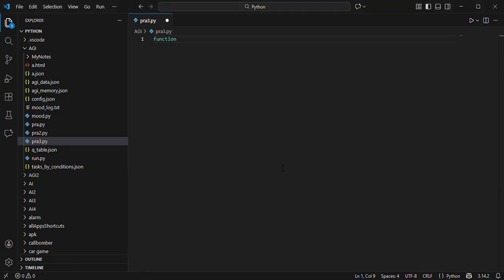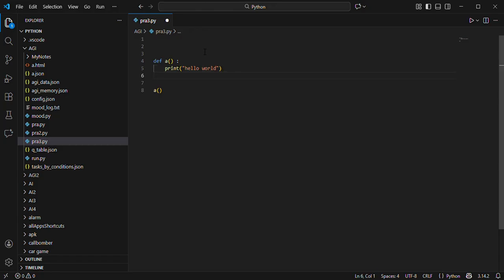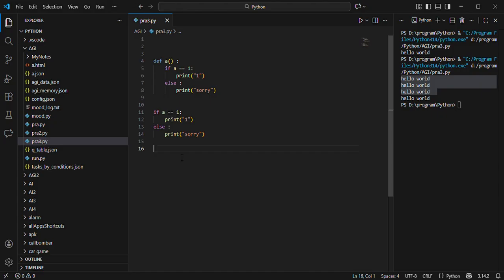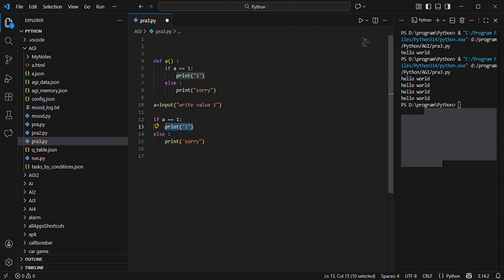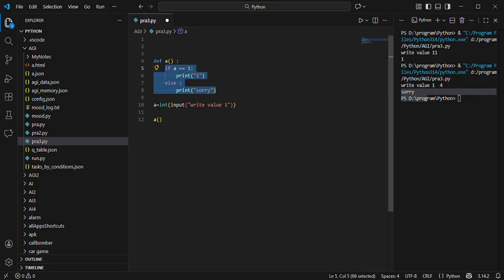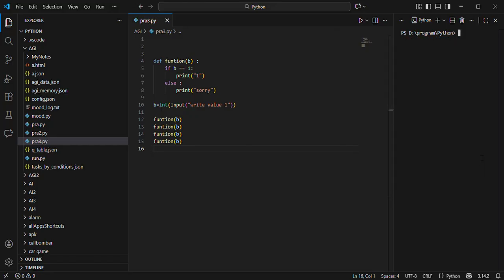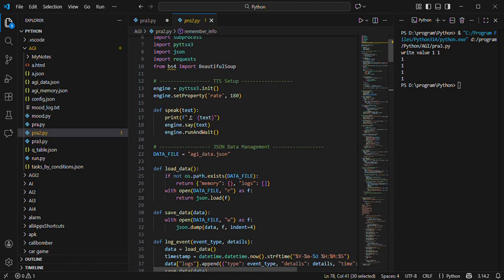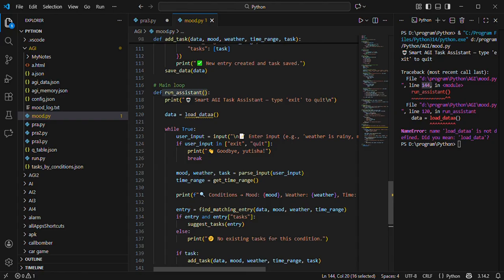5/7 days , functions in python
5/7 days , functions  in python